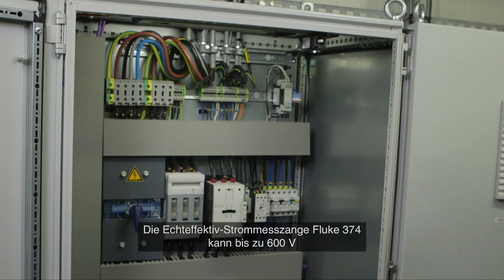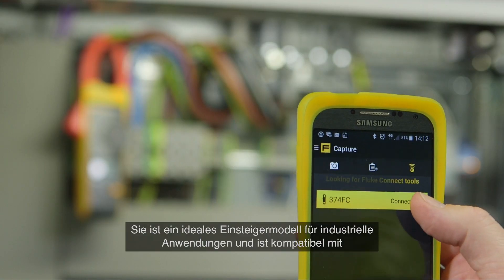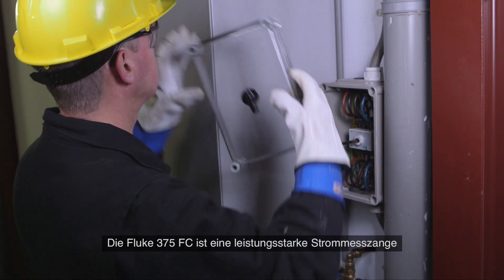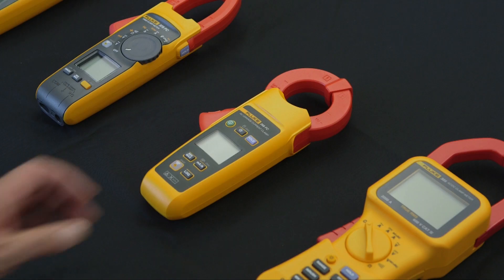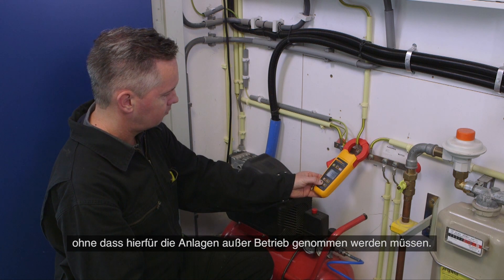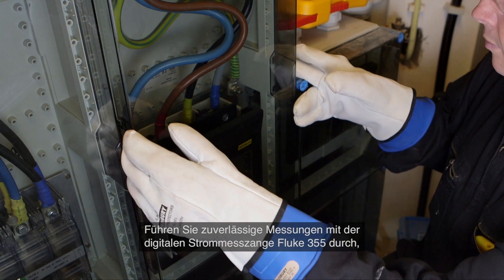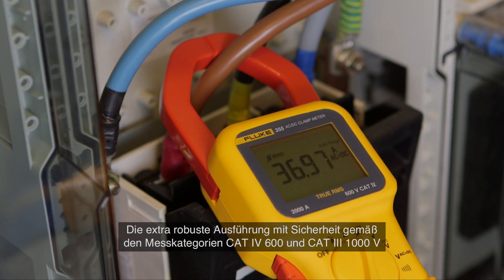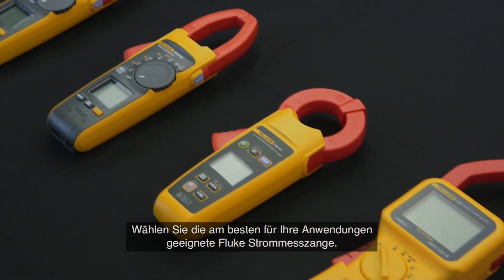Die Spitzenmodelle der Fluke Strommesszangen für höchste Ansprüche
Wählen Sie die richtige Strommesszange für höchste Ansprüche und Industrieanwendungen: Fluke 374FC, Fluke 375FC, Fluke 368FC und Fluke 355.